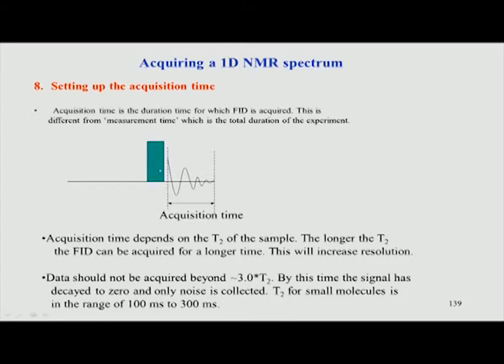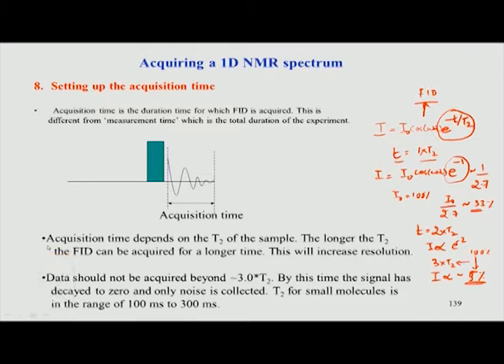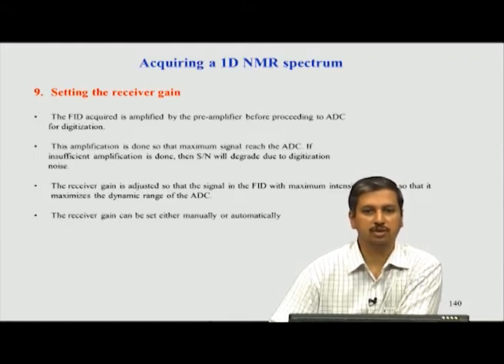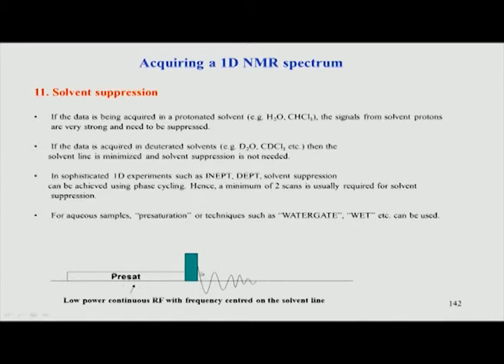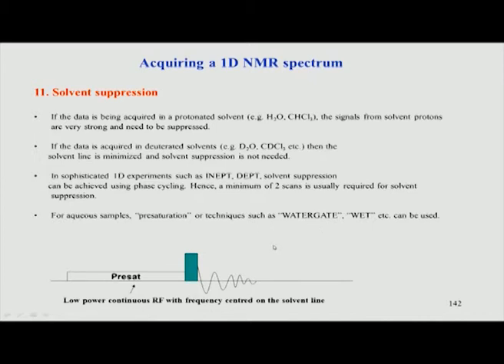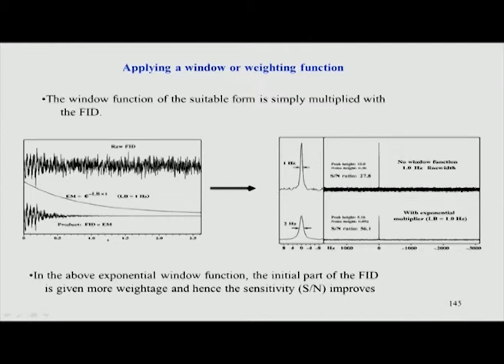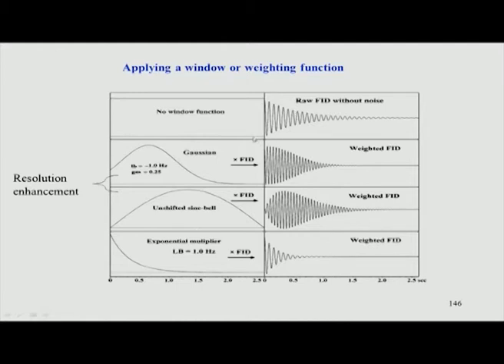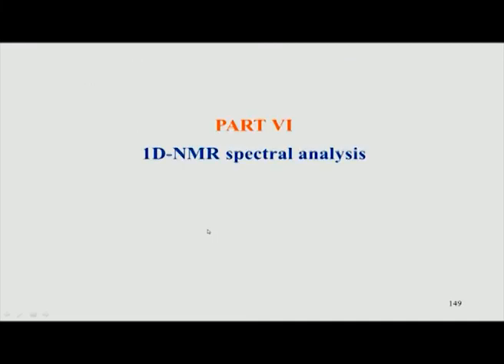Principles and application of NMR Spectroscopy